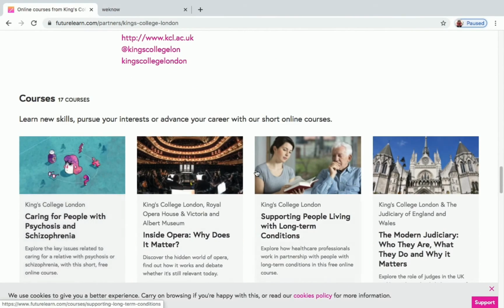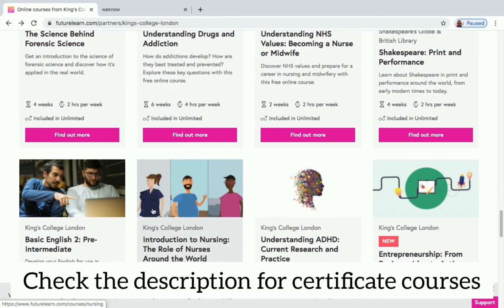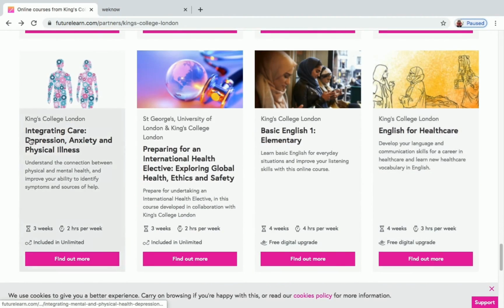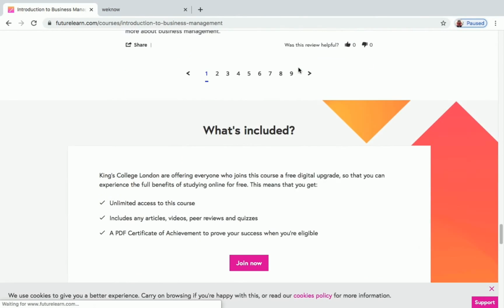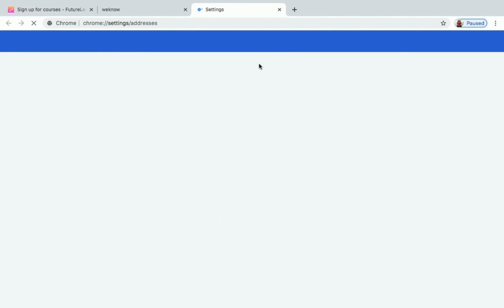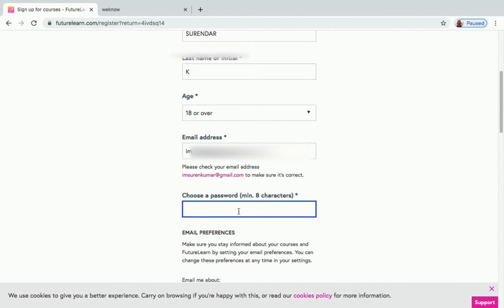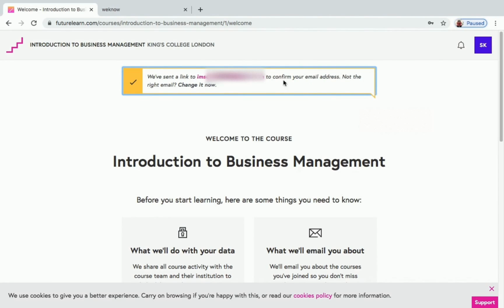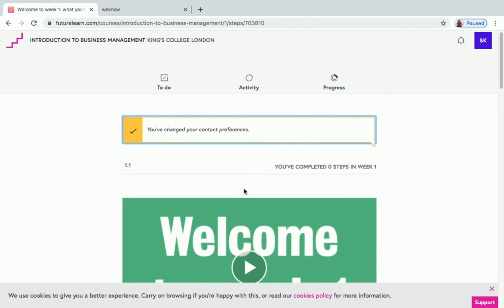Kings college london free certificate courses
Free online certificate courses 2020. Free certification courses. Free online courses 2020. Future learn free courses.

6.Introduction to Nursing : The Role of Nurses Around the World